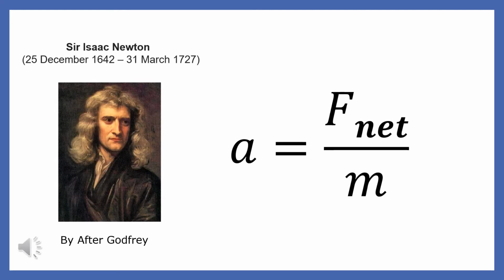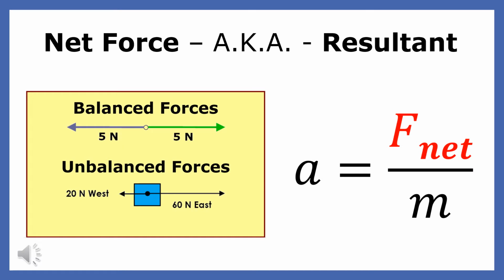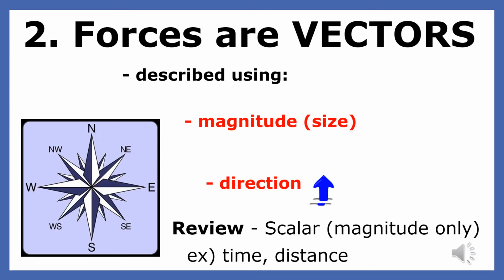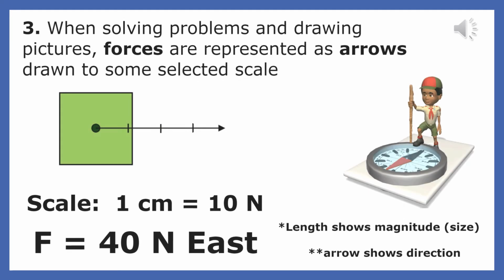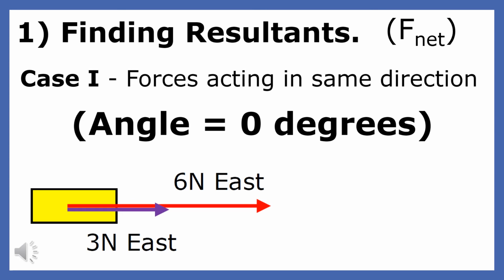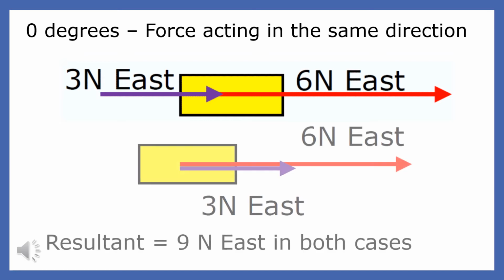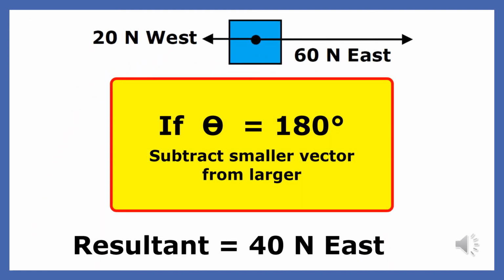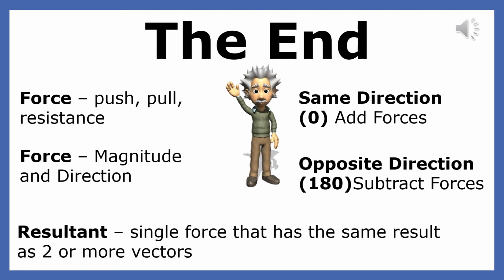Intro to Forces - Resultants - showmethephysics.com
Crossword Puzzle